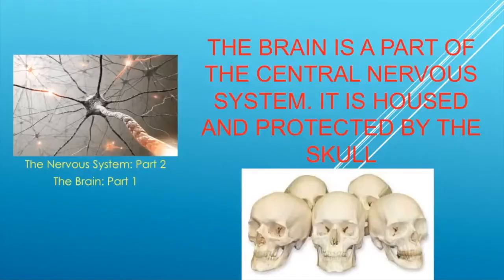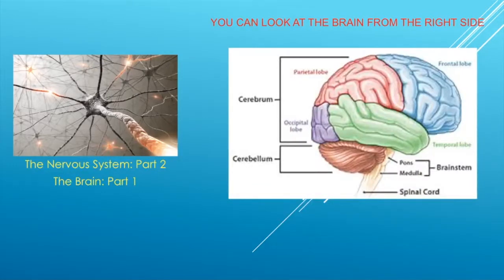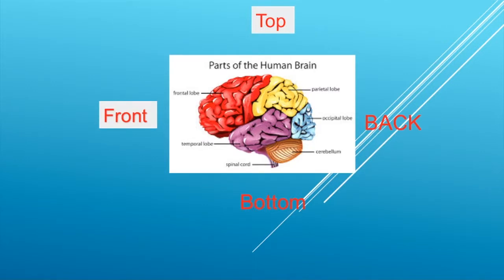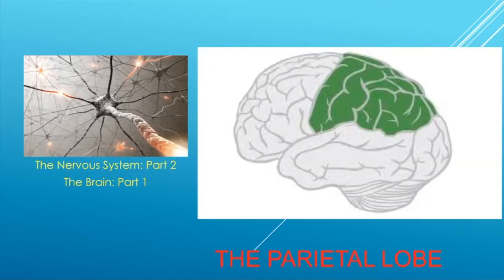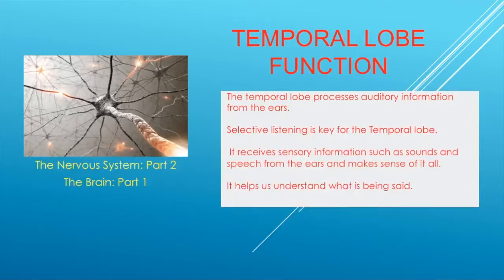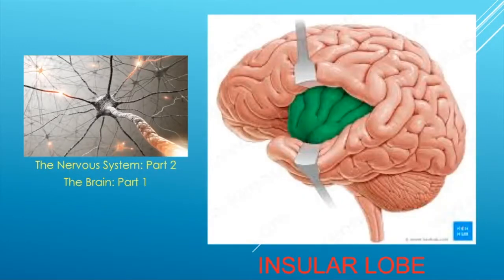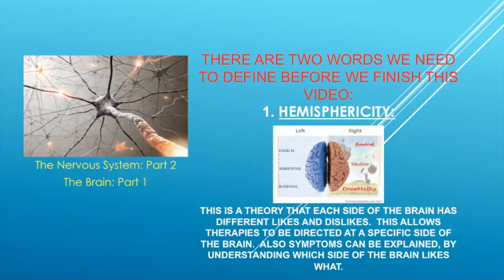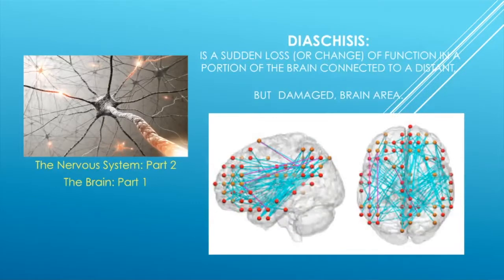The Brain, Part 1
Part 1 of Dr. Symko's series on the brain. This tutorial covers the five lobes and their functions.